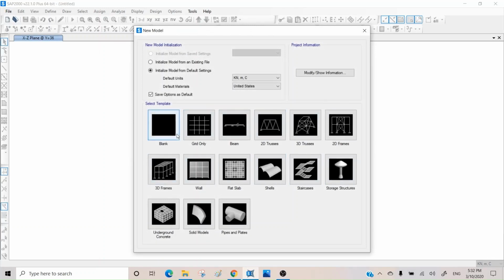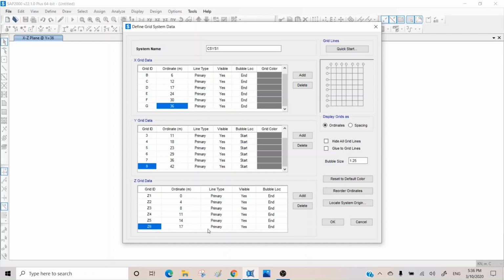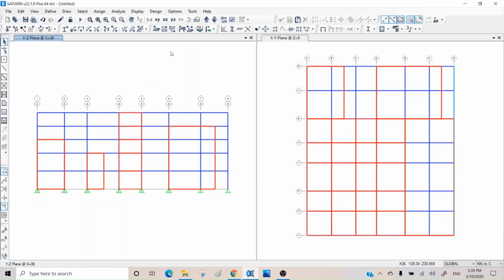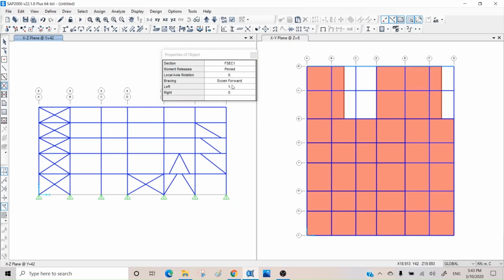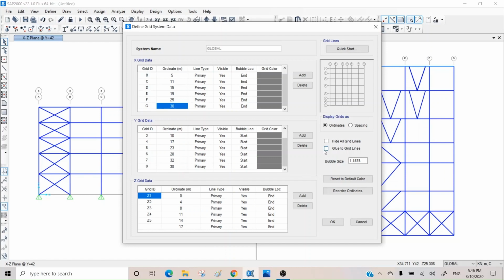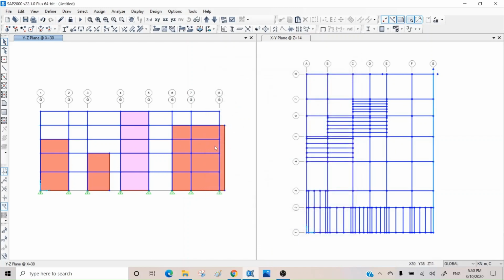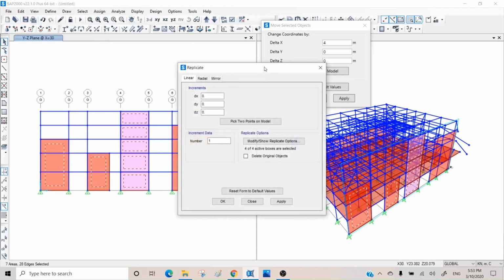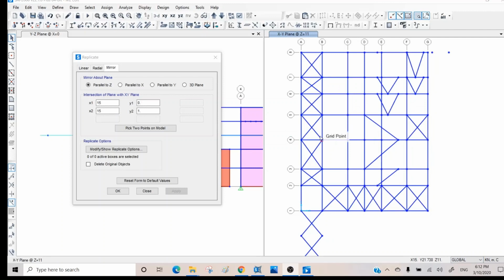Module 2 Video 1 Create Model, Draw Elements